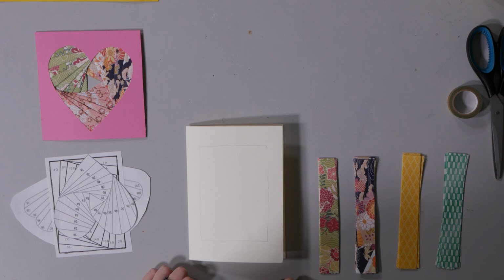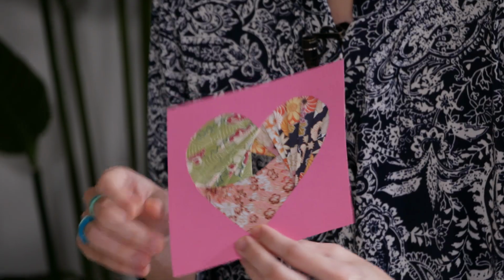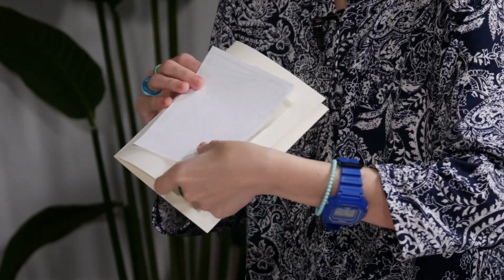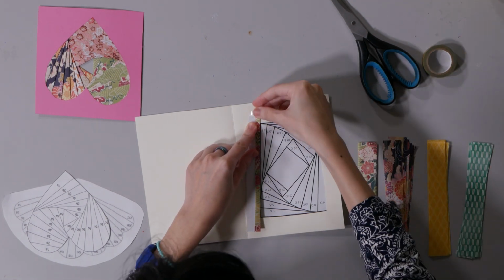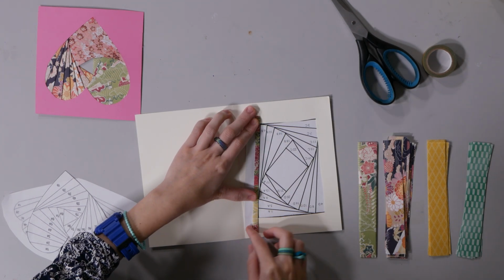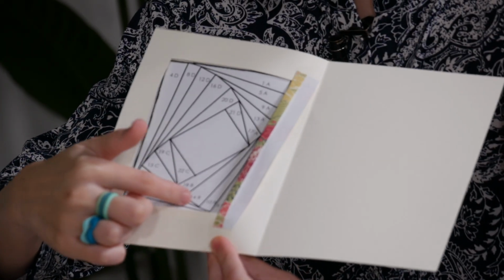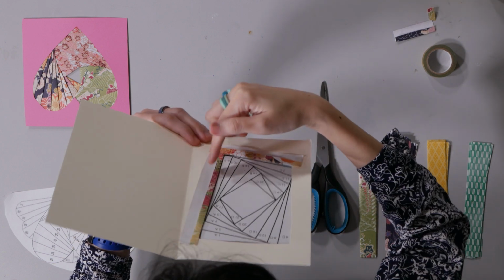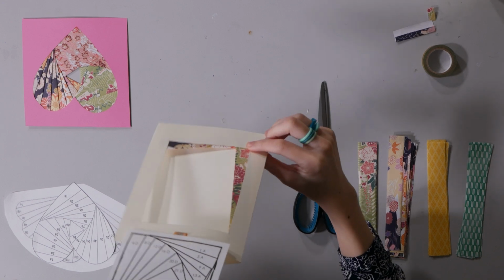Learn the Secrets of Iris Folding!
Learn the secrets behind Iris Folding for all your crafting needs - great for cards or displays!

Quinn joins us in the studio to share their techniques!

👋Happy Crafting!

❤ Joy